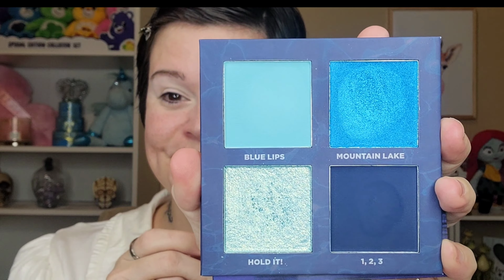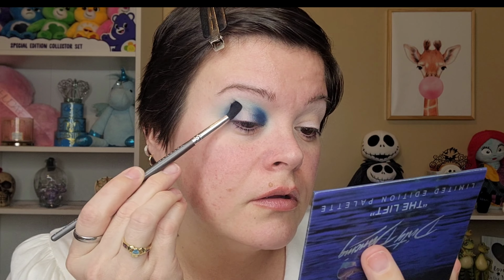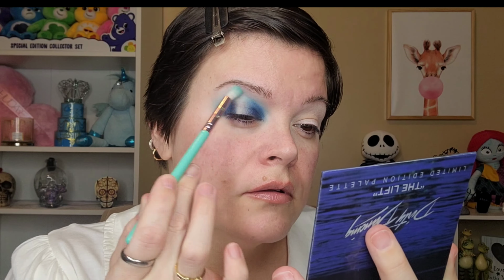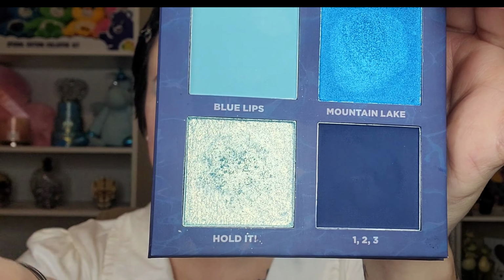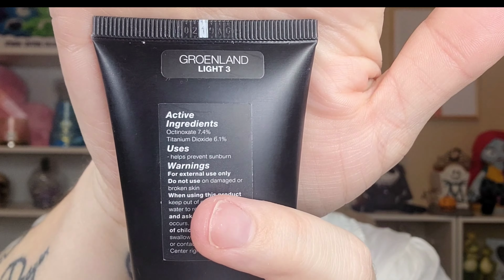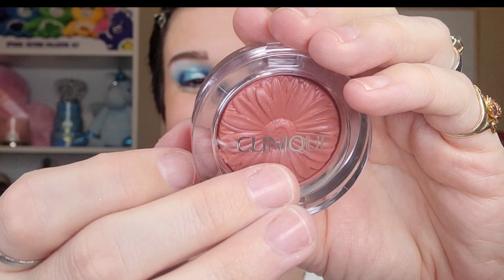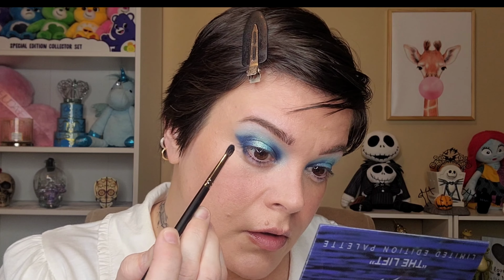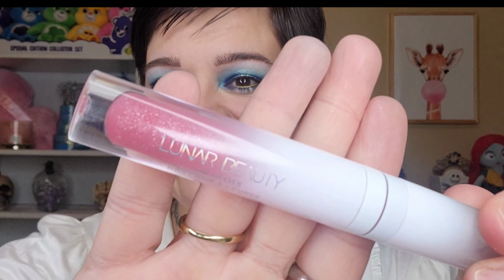Blue halo eye || Beginner Friendly Tutorial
What I used:
- Sola Look Dirty Dancing Palette
(no longer a brand, I've linked some alternatives)
💙Colourpop Blue Moon
💙Juvias Place Olori 2
- Real Her Eye Am Strong Brow Pencil
- Juvia's Place I Sculpt I Shade Brow Pen (Dark Brown)
- Kosas Air Brow Gel (clear)
- Tarte Shape Tape Glow Wand (Alight)
- Tarte Shape Tape Ultra Creamy Concealer (Light Sand)
- Nars Pure Radiant Tinted moisturizer (Groenland)
- Marc Jacobs Omega Bronzer (Tan Tastic)
- Clinique Cheek Pop Blush (Fig Pop)
- Rare Beauty Perfect Strokes Mascara
- LA Girl Shockwave Liner (Screamin)
- Lunar Beauty Gloss (Divine)

📬MAIL:
28348